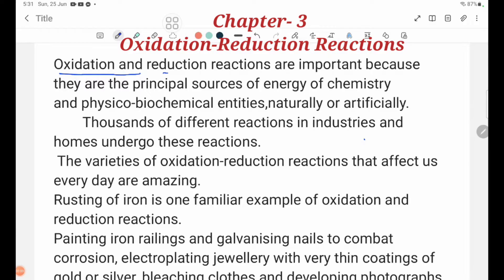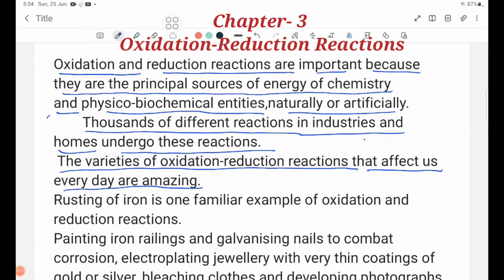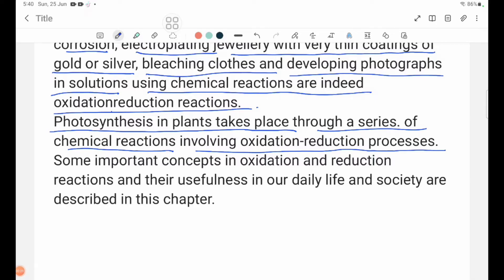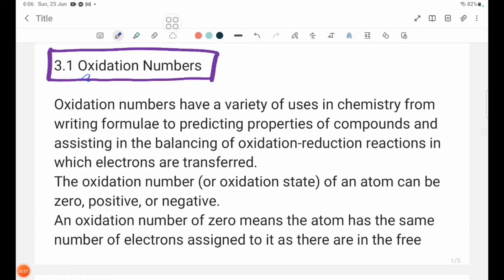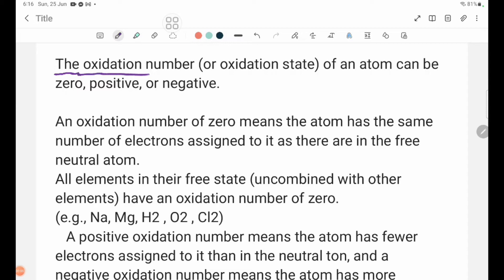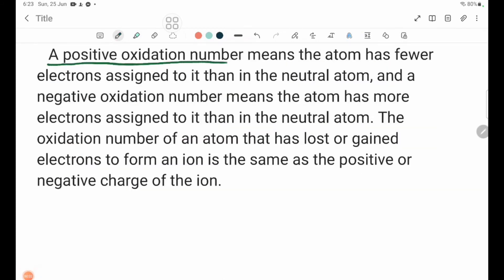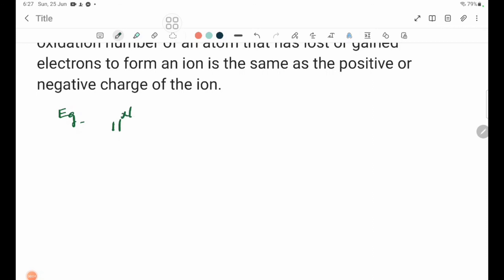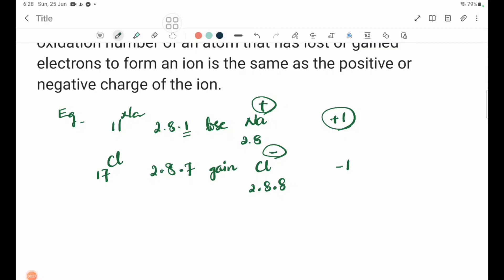Chemistry Grade 11New Course Chapter- 3 Introduction Lesson- 1